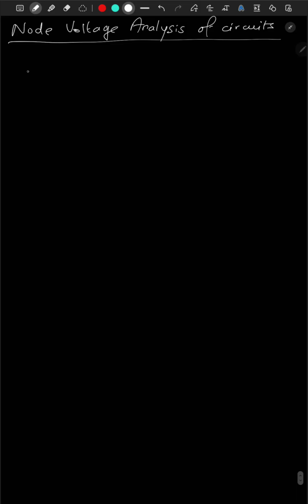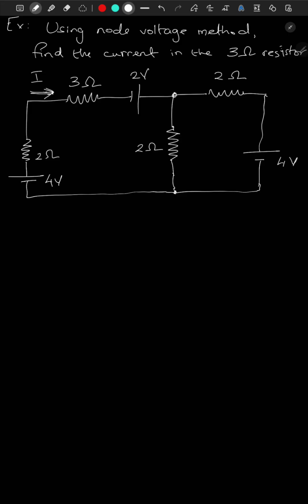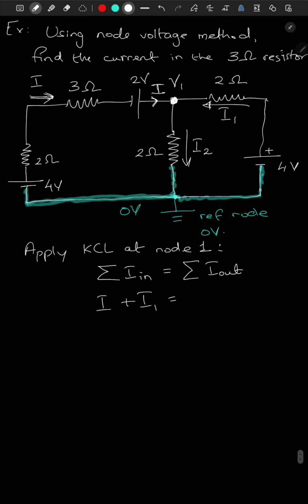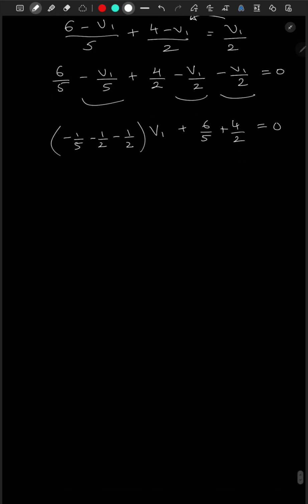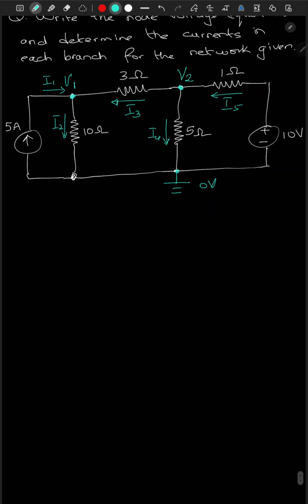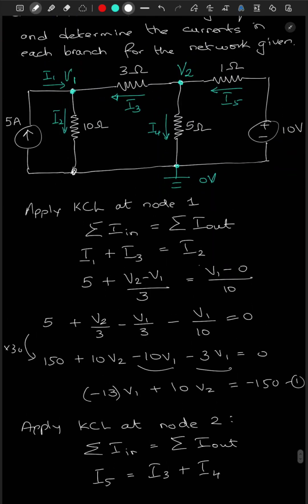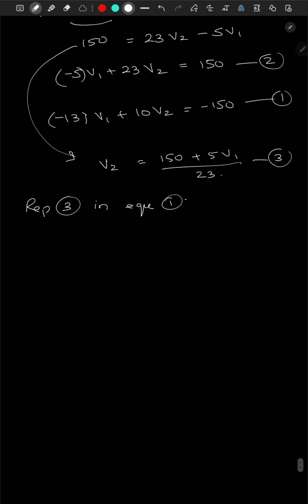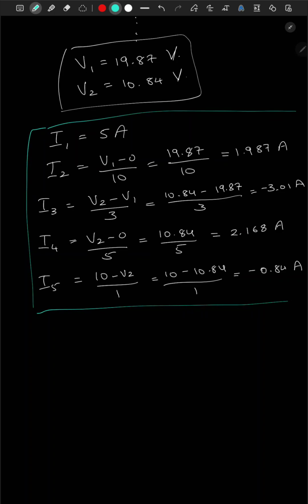Node Voltage analysis of circuits | Electrical engineering | Physics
In this video, you will learn:
1. Node voltage analysis of circuit
2. Application of KCL at each nodes.
3. Solving for unknown voltages and currents